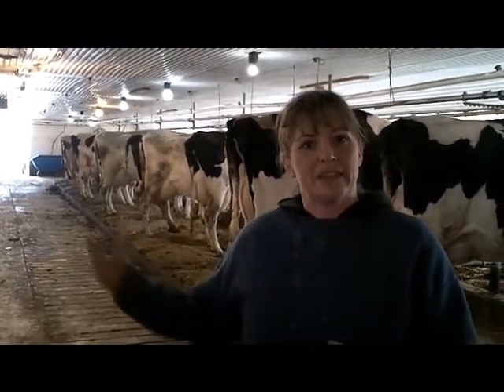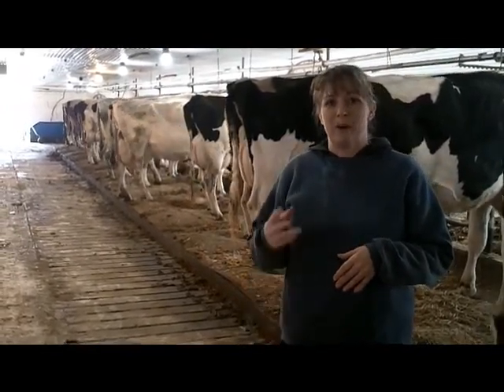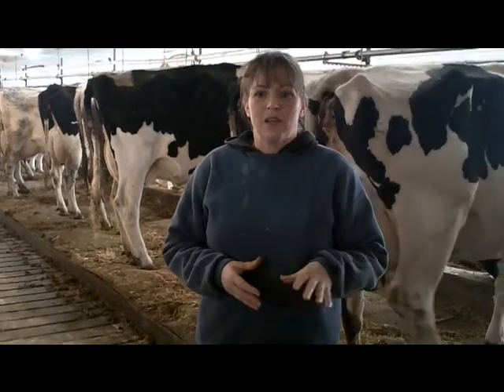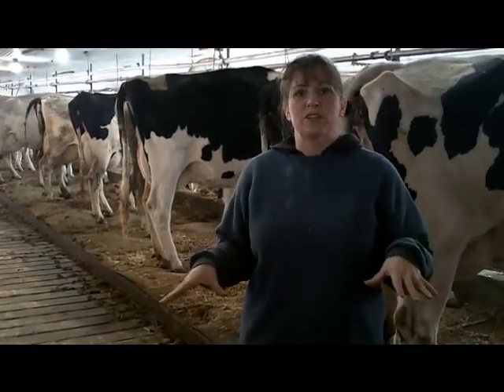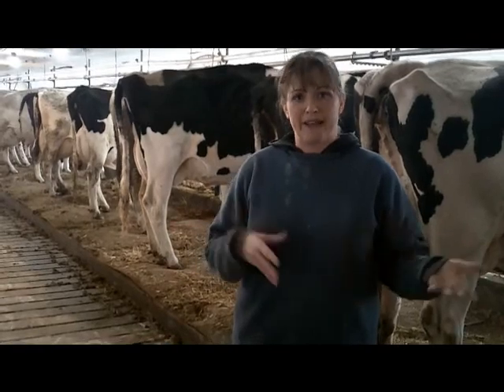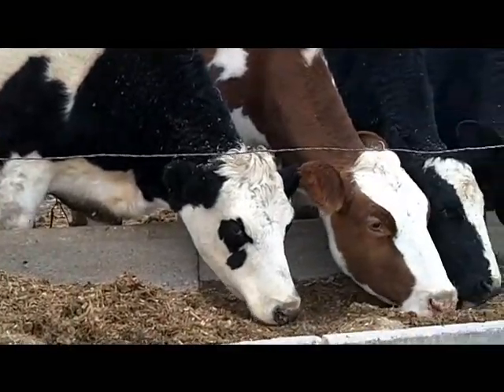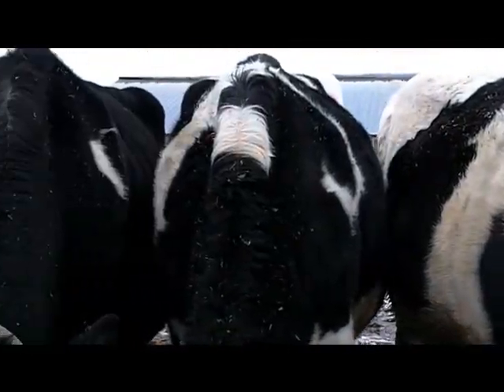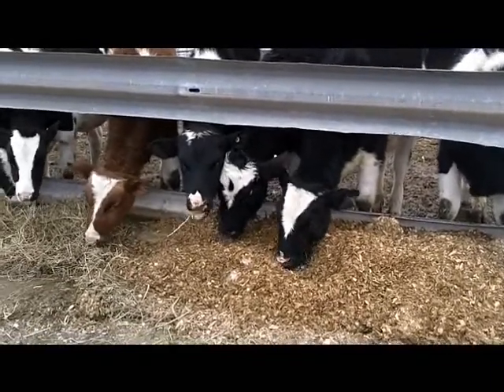Ginger Post Video #5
Ginger shows the chores that they do on a daily basis at Sipka Farms